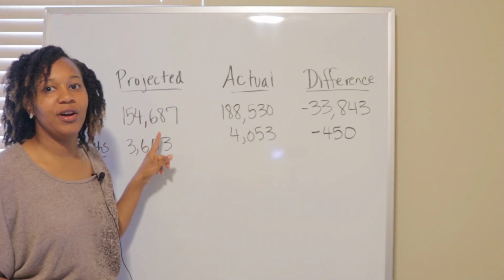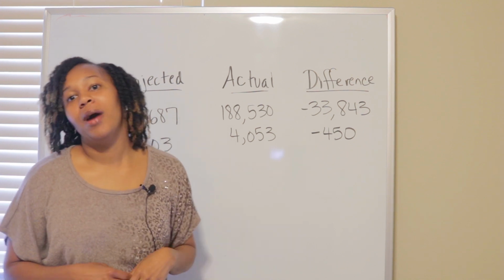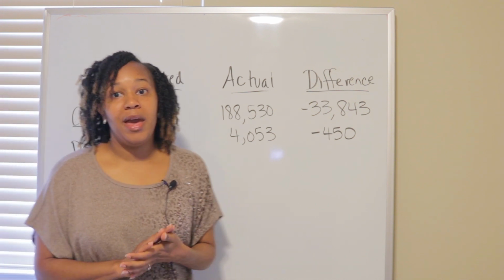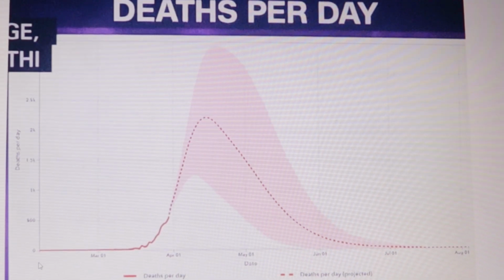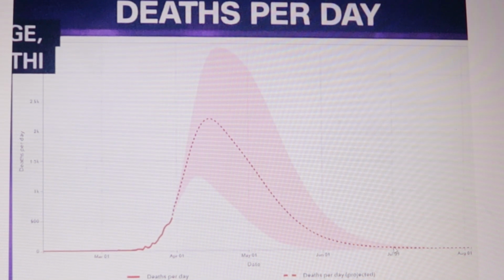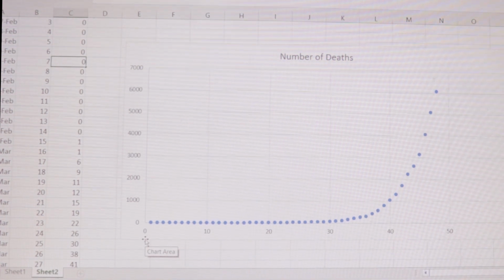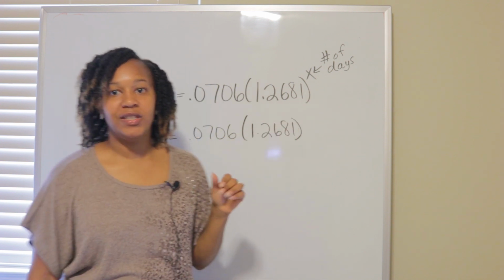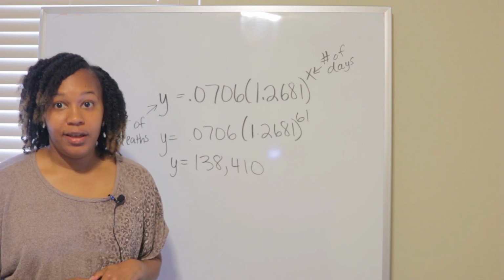COVID-19! HOW IS IT GROWING??? PART 2 | The Math Behind The Coronavirus Pandemic!!!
The coronavirus pandemic is a perfect example of how important mathematics is in the real world.  In a video shot a week ago I made predictions on how many cases of coronavirus and how many deaths from coronavirus we would have in the US by the end of March.  In this video, we will look at how close those predictions were to the actual numbers.  You will get a glance of a model presented by the White House task force of the number of deaths per day.  We will use information from that model, as well as the actual number of deaths from COVID-19, to make a new model and predict how many deaths will have occurred by mid-April, which is when the experts predict we will hit our peak.  I give a call to action towards the end for all teachers of algebra.  I challenge all algebra teachers to reconsider the way they are assessing students during this time of learning at home.  I also give some examples of some projects that can be used in place of assessments.

Feel free to chime in on this conversation and make comments below!

Also check out my nonprofit organization Making Awesome Things Happen (M.A.T.H.) which focuses on developing mathematical proficiency among traditionally underrepresented students by visiting our and following us on ig @makingawesomethingshappen!